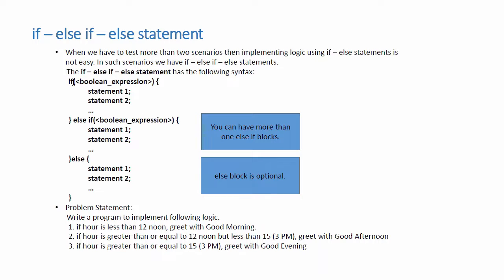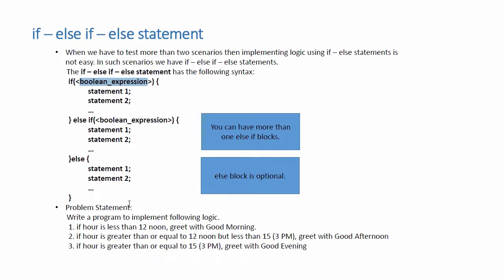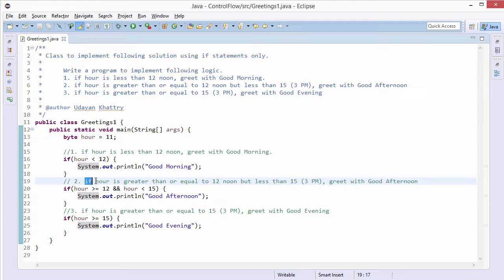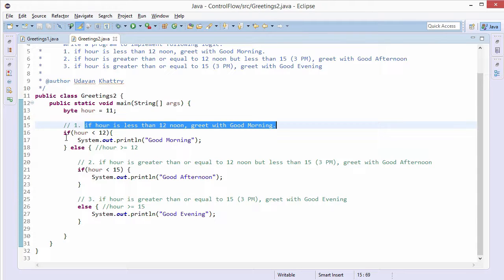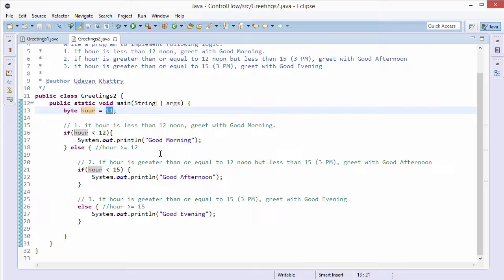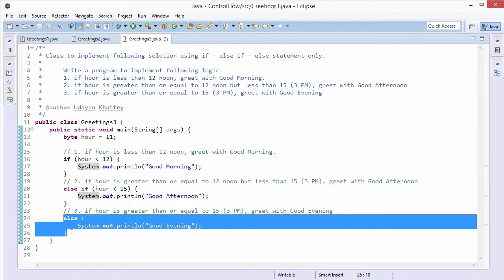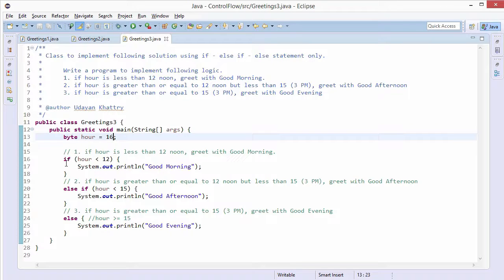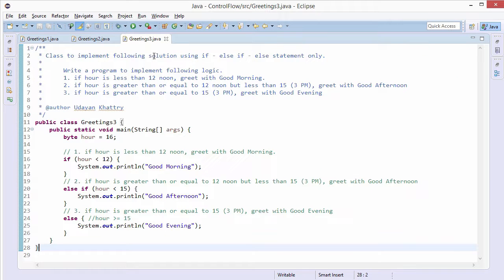02. Selection Statements: if & if - else if - else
In this lecture you will learn about:
- if - else if - else selection statement.
- Solving a problem using either if, if - else or if - else if - else statement and decide which one to use.